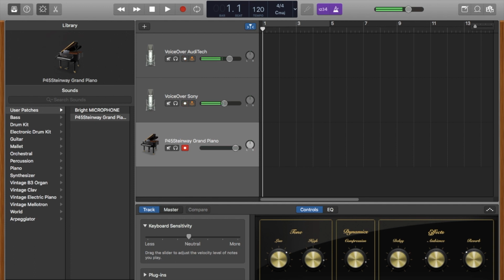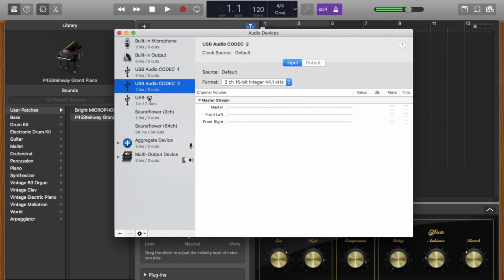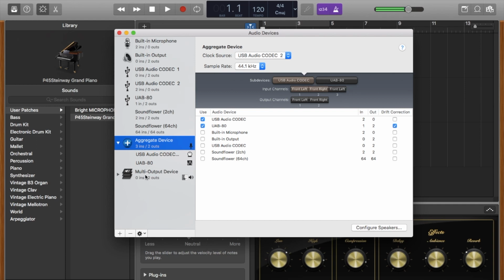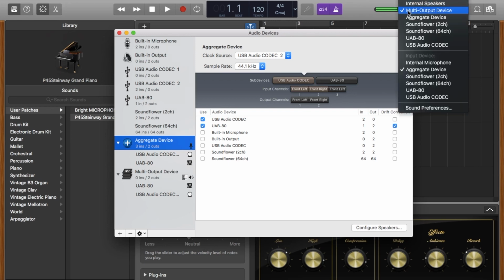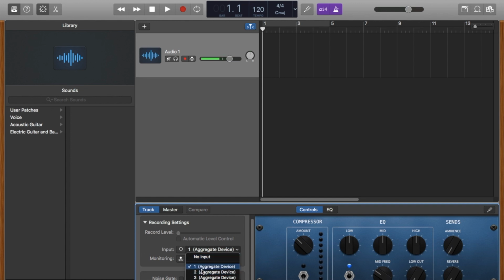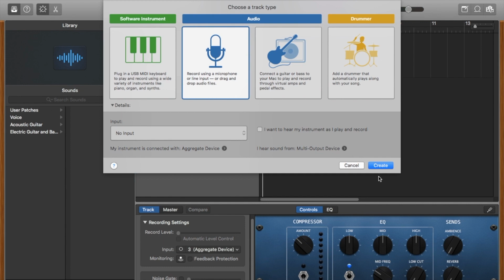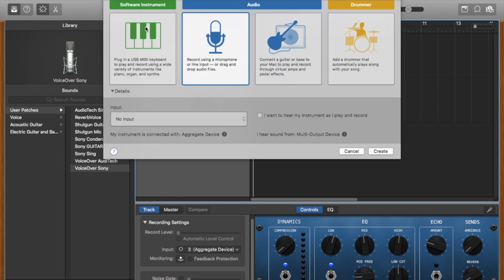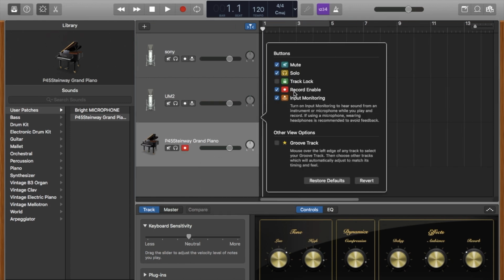Record With Multiple Input Devices at the Same Time | macOS FREE!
Record With Multiple Input Devices at the Same Time with macOS FREE!

YouTube has removed Monetization from my channel until I meet the requirements of 1,000 SUBS / 4,000 Watch hours... YIKES!!!

Feel free to go to my Channel for more Reviews, Tutorials and How To Videos!

Edited in iMovie, GarageBand, macOS High Sierra

Gear:
- Late 2013 MacBook Air 13" i5/8Gb 512GB SSD

- Sony PCV 80U ECM - PCV80U

- Behringer U-Phoria UM2 USB Audio Interface